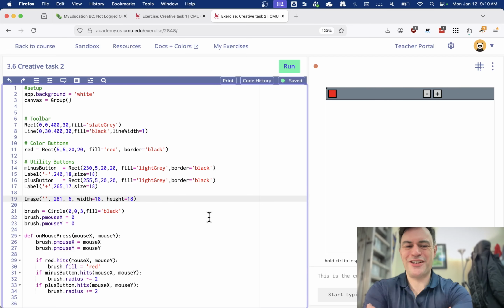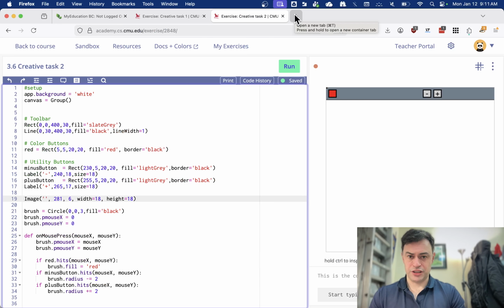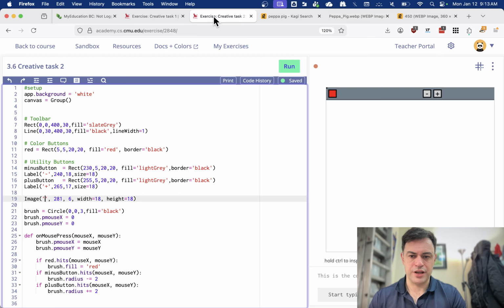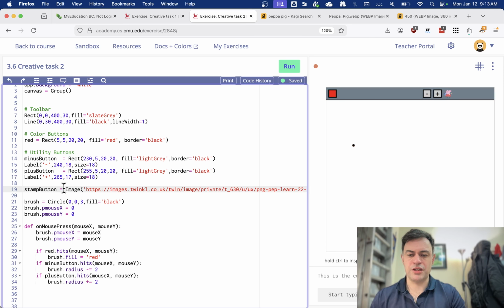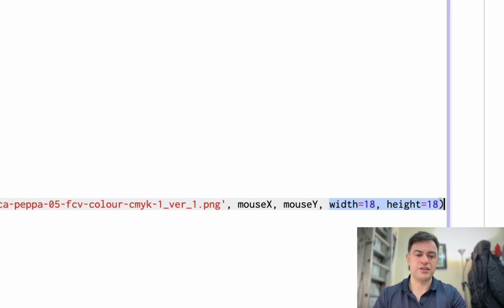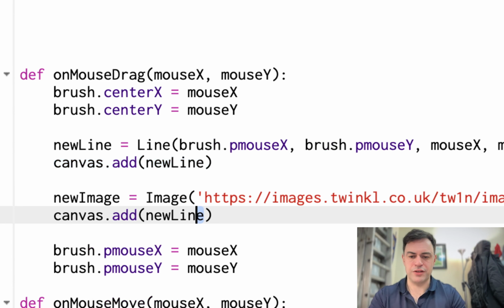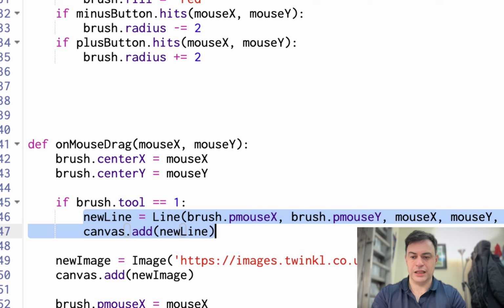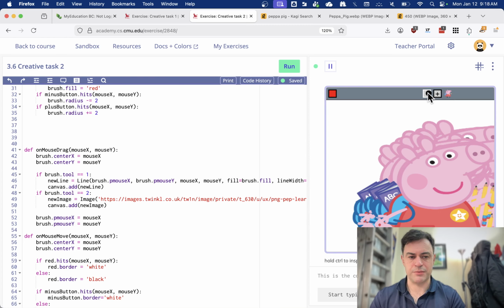Python Drawing App part 5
In this video, I tell you about drawing images in the project with a stamp tool